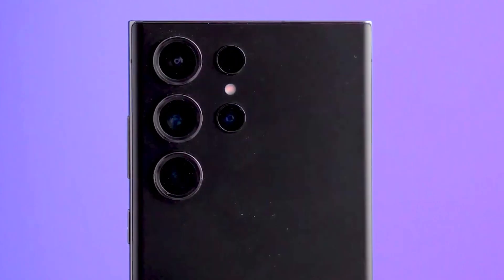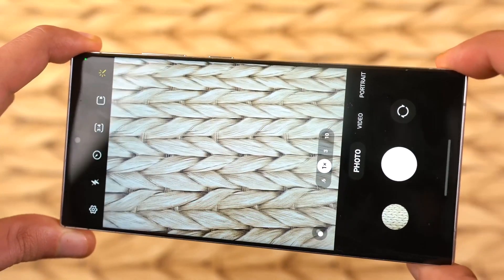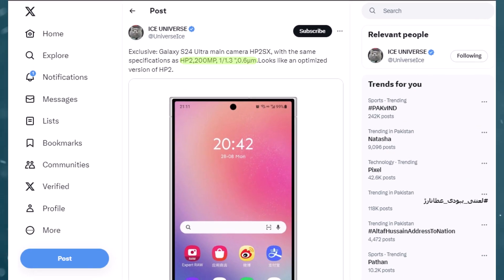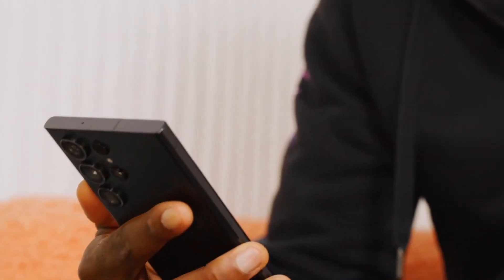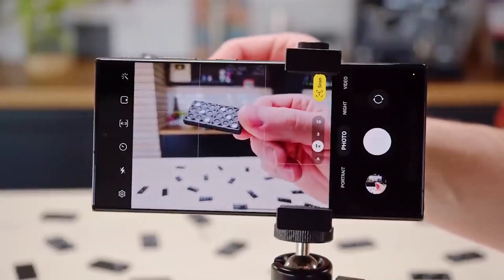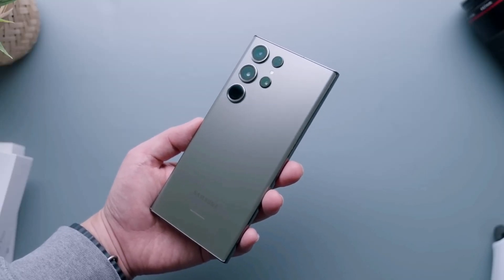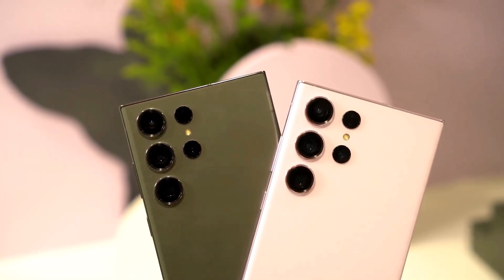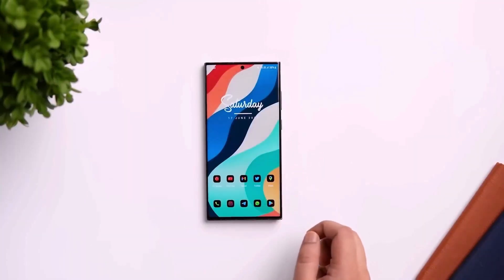Samsung Galaxy S24 Ultra - OFFICIALLY UNPACKED! 🔥🔥🔥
Samsung's upcoming Galaxy S24 series is expected to feature a 200-megapixel primary camera, following the Galaxy S23 Ultra's impressive camera setup. This information comes from the well-known Samsung news leaker Ice Universe. The S24 Ultra will use an Isocell HP2SX sensor, which shares the same specifications as the HP2, including 0.6-micron pixel size and a 1/1.3-inch optical-equivalent size. However, Ice Universe suggests that this sensor is an improved version of the previous one.